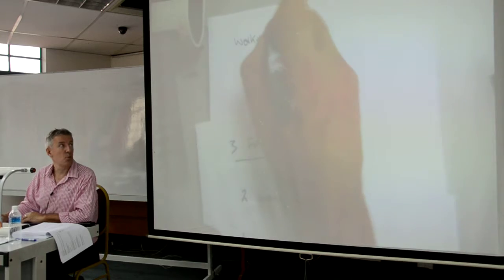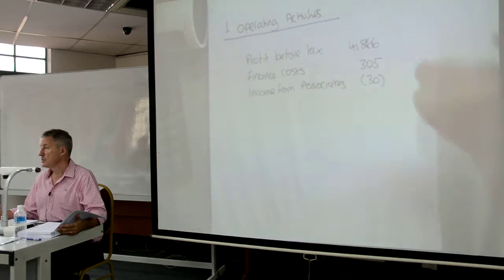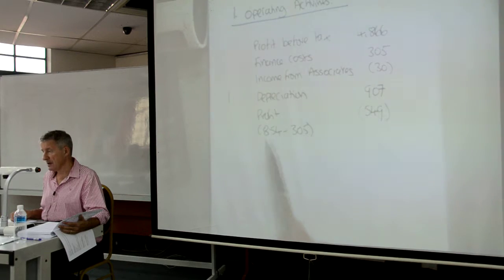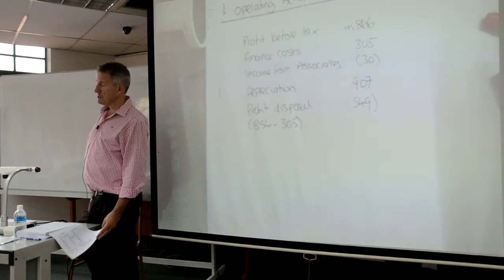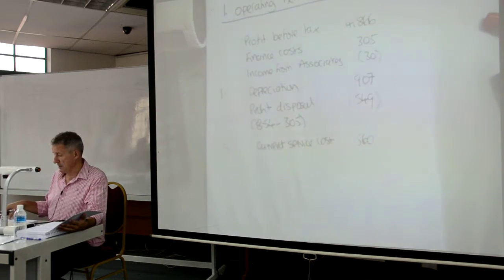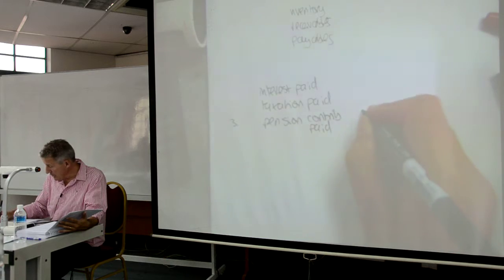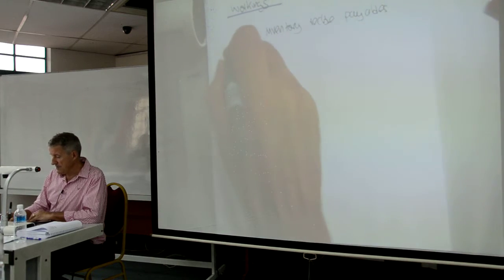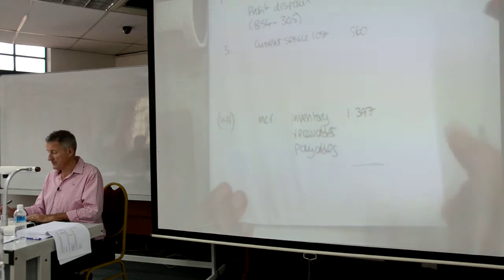FTMS ACCA P2 by Tom Clendon - 09 10 16 Part 9 Session 2